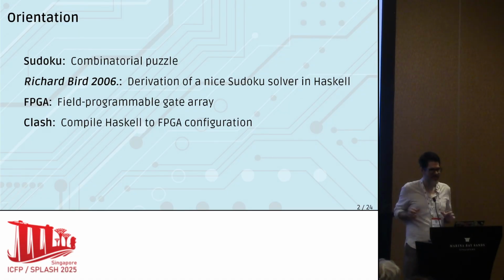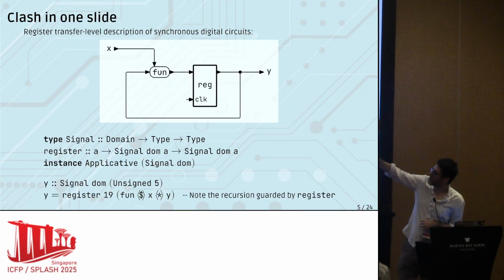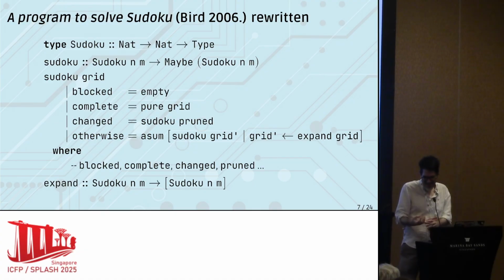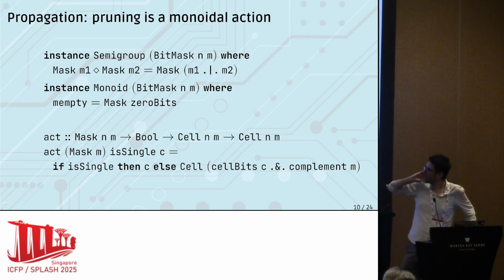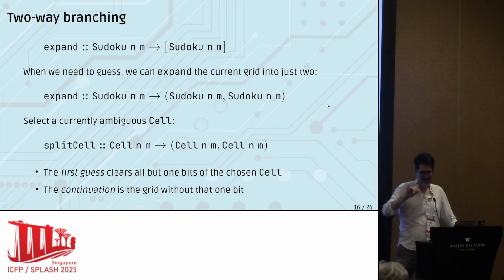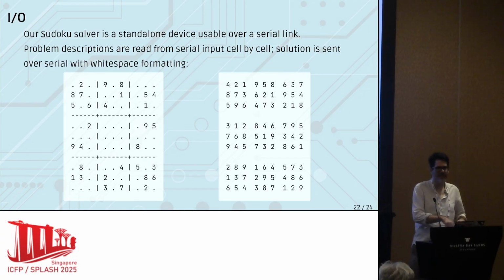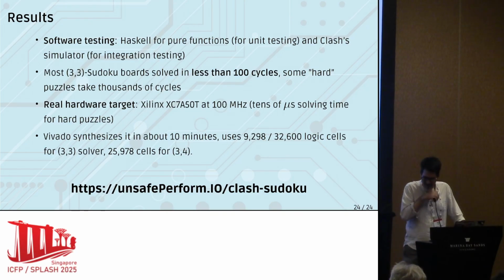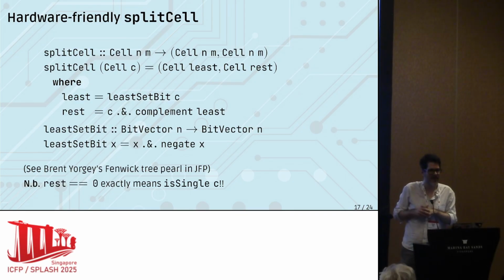[Haskell'25] A Clash Course in Solving Sudoku (Functional Pearl)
A Clash Course in Solving Sudoku (Functional Pearl) (Video, Haskell 2025)
Gergő Érdi
(Independent, Singapore)

Abstract: Clash is a compiler from Haskell to hardware description. We explore
a 'Haskell-first' approach to hardware design by
building an FPGA Sudoku solver based on a well-known software
implementation, showing the step-by-step process of adapting it to
hardware. The final code still exhibits the benefits of Haskell's
powerful tools for abstraction.